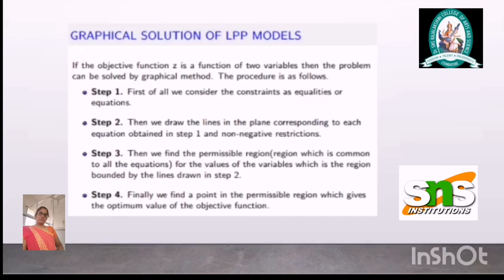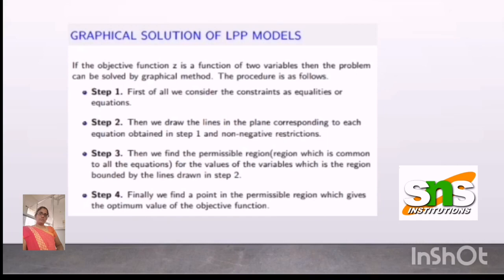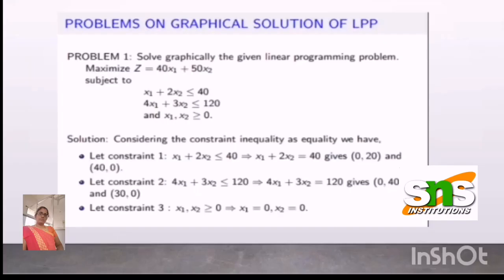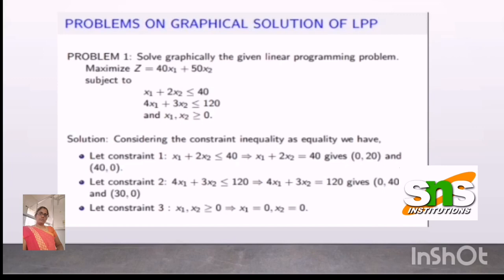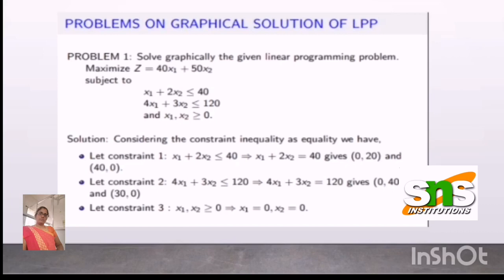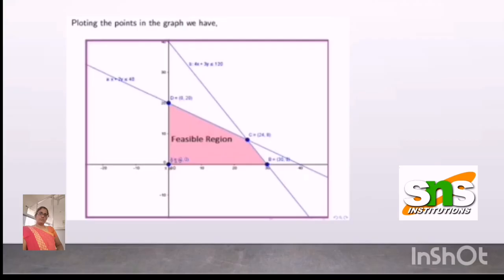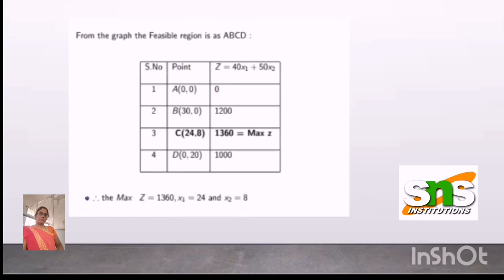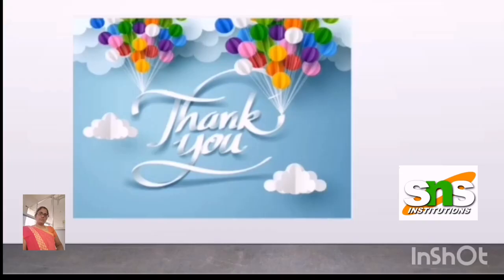T. Kavitha |Assistant Professor |Graphical Solution Method |snsinstitutions